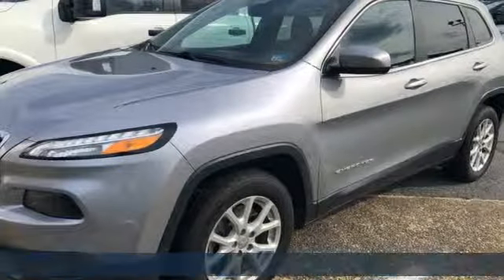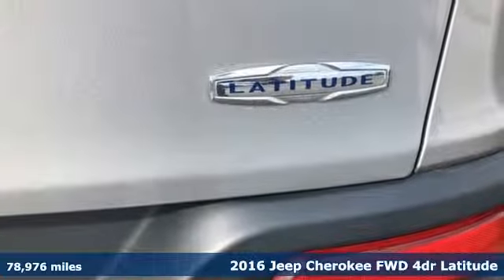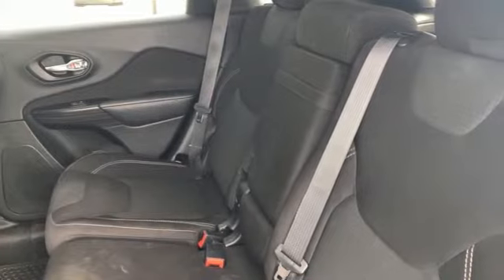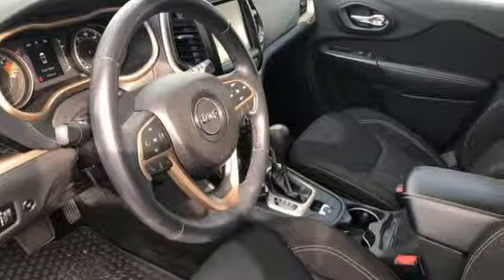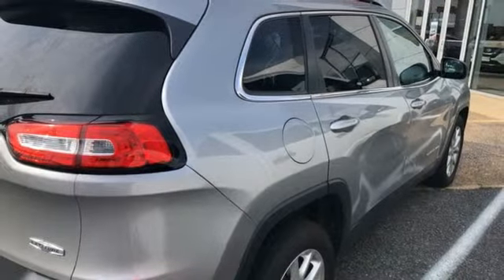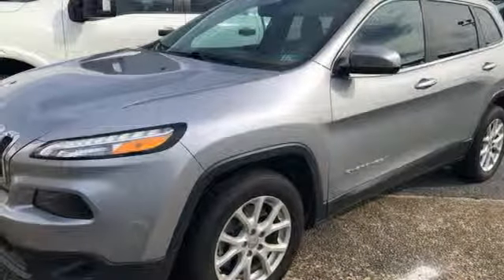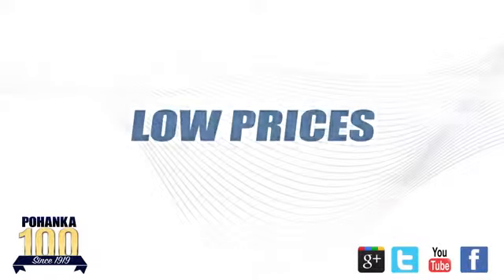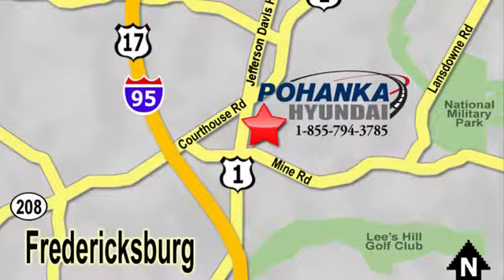Used 2016 Jeep Cherokee Fredericksburg VA Richmond, VA PJW290142A - SOLD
Year: 2016
Make: Jeep
Model: Cherokee
Trim: Latitude
Engine: 2.4L 4-Cylinder SMPI SOHC
Transmission: 9-Speed 948TE Automatic
Color: Gray
Interior: Black
Mileage: 78976
Stock #: PJW290142A
VIN: 1C4PJLCBXGW136654
CARFAX One-Owner. Clean CARFAX. Certified. Gray 2016 Jeep Cherokee Latitude FWD 9-Speed 948TE Automatic 2.4L 4-Cylinder SMPI SOHCbrbrHOME OF THE LIFETIME WARRANTY. 22/31 City/Highway MPGbrbrCertification Program Details: Lifetime Powertrain WarrantybrWe make every effort to provide accurate information, please verify options and price before purchase, Pohanka is not responsible for errors or omissions. All vehicles subject to prior sale. Quoted price available on in-stock units only. All prices are exclusive internet prices only. Financing is subject to approved credit through designated lender. Price plus tax, tags, and dealer processing fee of $699.

Address:
5200 Jefferson Davis Hwy